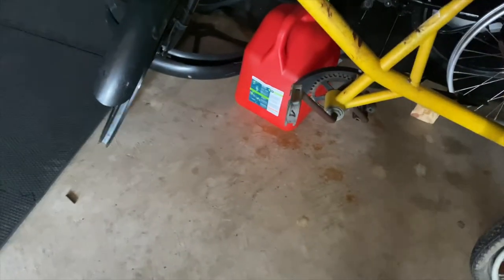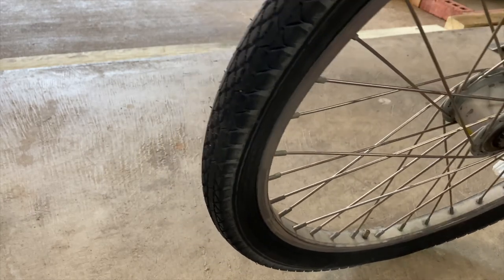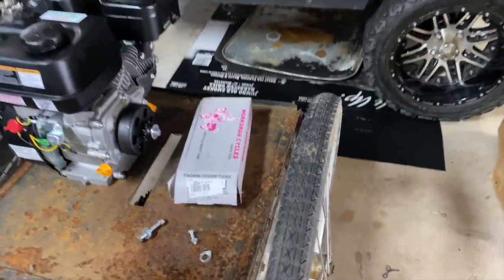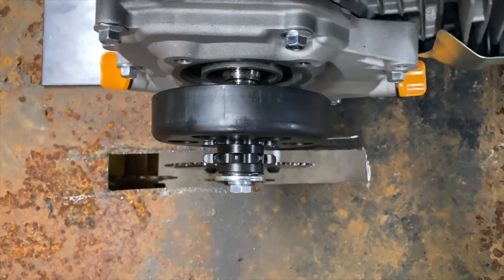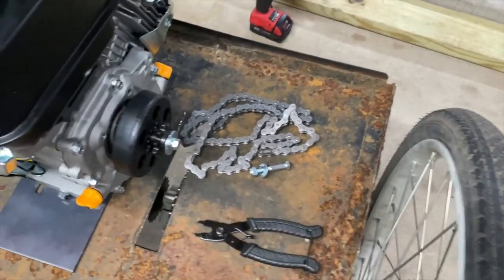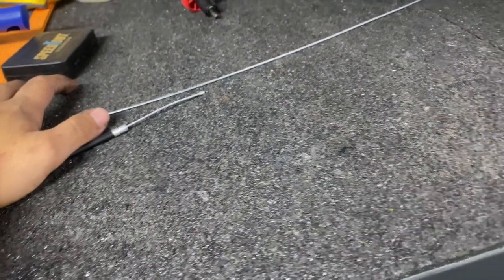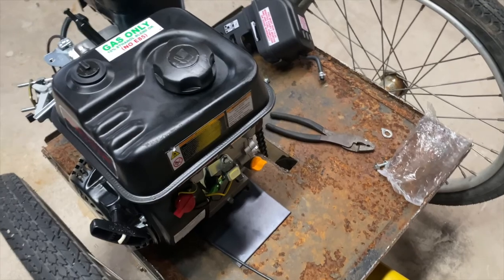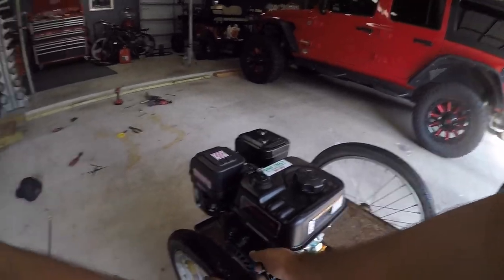Motorized Trike Build Finale With Riding Clip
in this video I finished the trike build an did a shaky riding clip. I hope some of you enjoyed this build. be on the look out for the new project, already started recording the video so it should be out soon. just waiting on some parts to show up. so if you enjoyed this hit the like button and subscribe to see the new build!

If your in the mood to check out some of my other builds/projects click here!